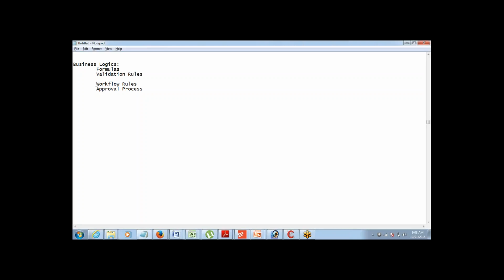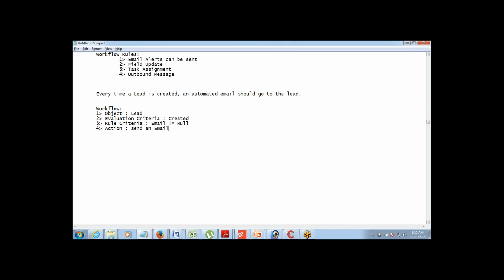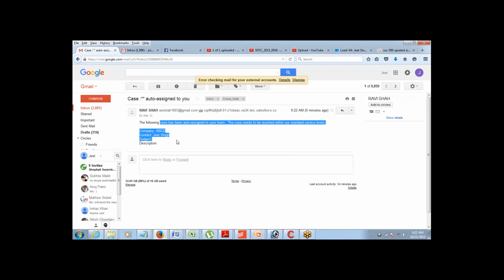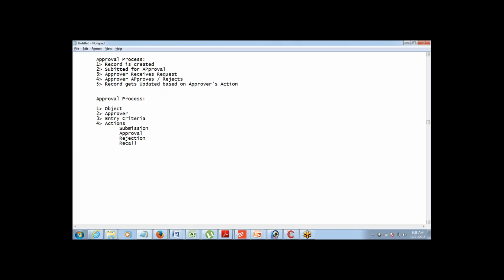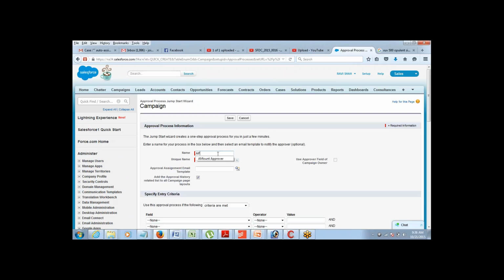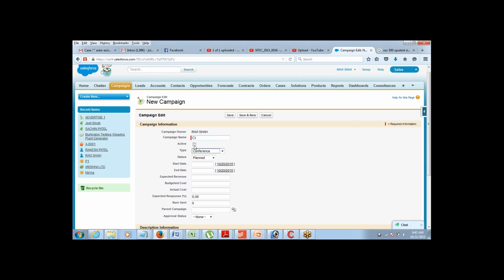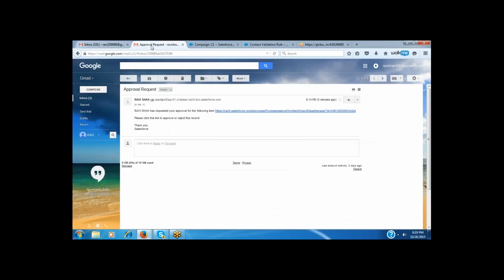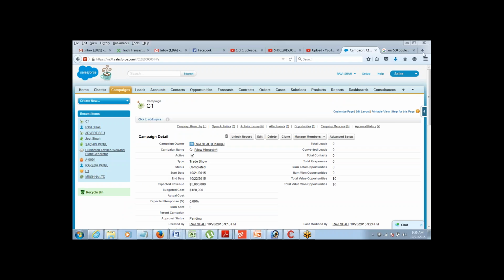Working with Formulas, Validation Rules, Workflows aand Approvals in Salesforce